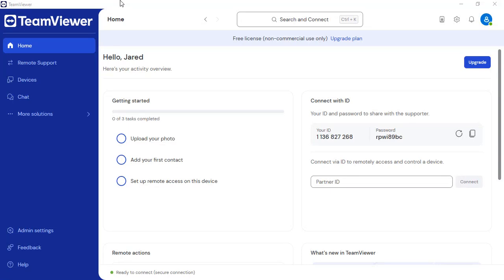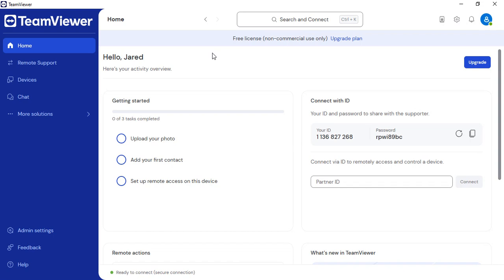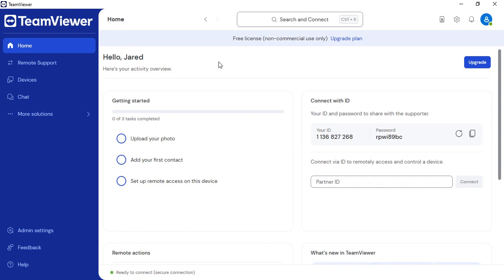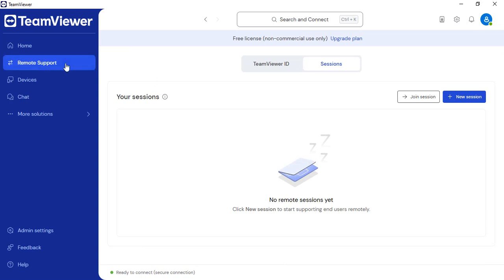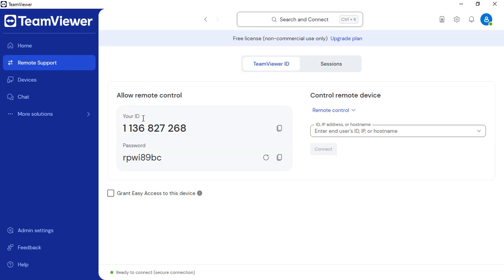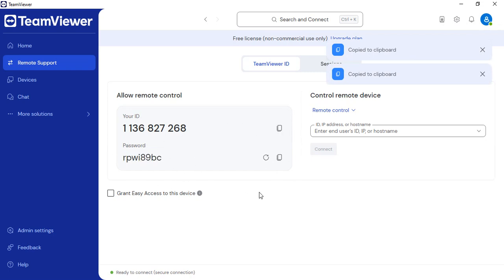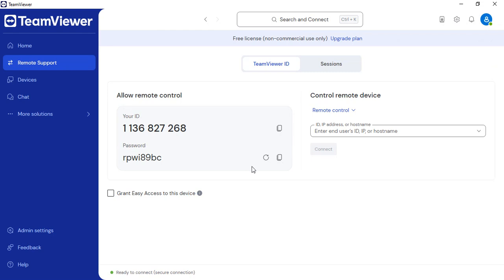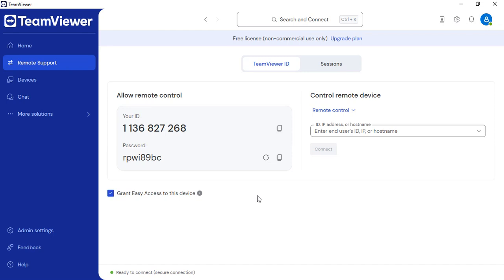How to Share Screen Using TeamViewer (Beginners Guide)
In this comprehensive tutorial, we will explore how to share your screen using TeamViewer, a powerful software that enables seamless remote access. Whether you're collaborating with colleagues or assisting a friend, understanding the sharing capabilities of TeamViewer is essential for effective communication.

By watching this video, you will learn step-by-step instructions on how to initiate a screen sharing session, manage permissions, and troubleshoot common issues. Enhance your remote collaboration skills today, and make sure to watch till the end for valuable insights!